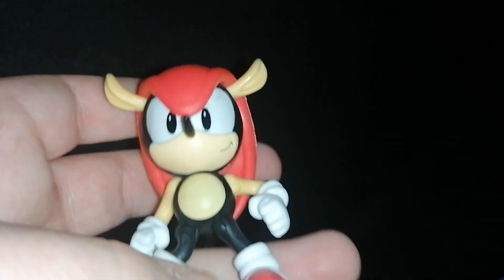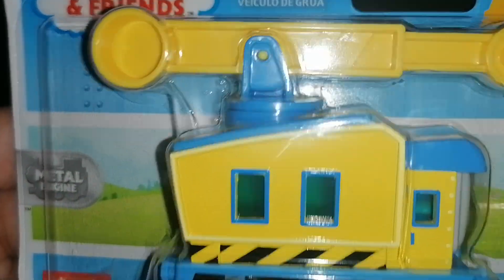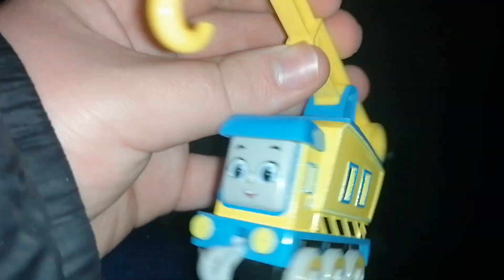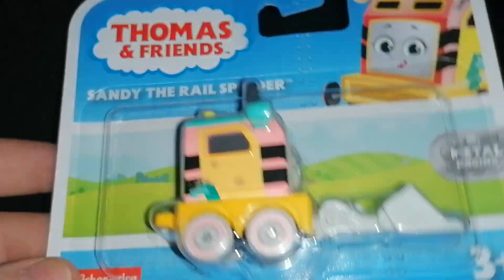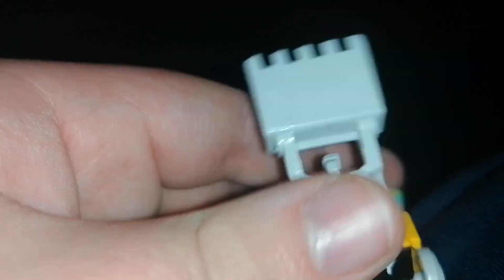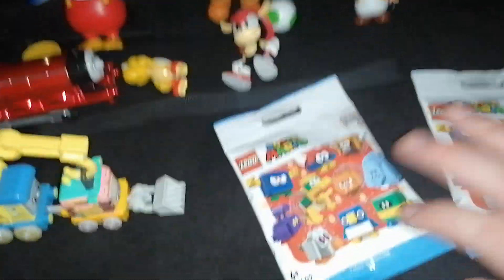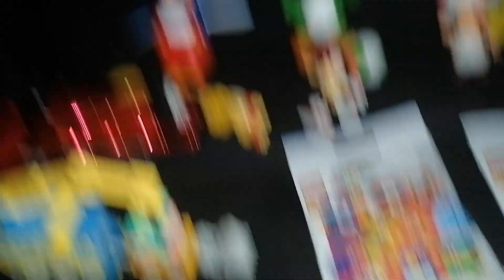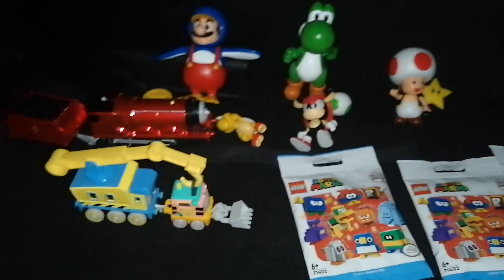Toy Update For 23/02/22 Part 2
Sorry I stopped the other one it's just that someone was threatening to report me and I had to block that user and the video stopped when I did that so please forgive me, I'll make it up in the next video